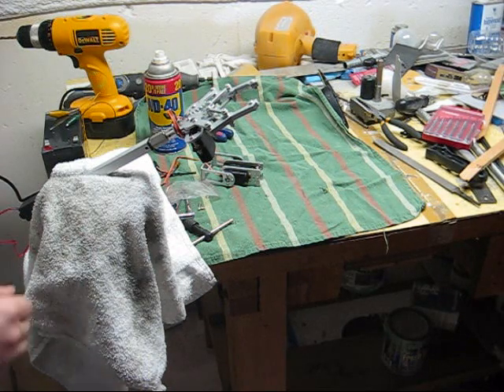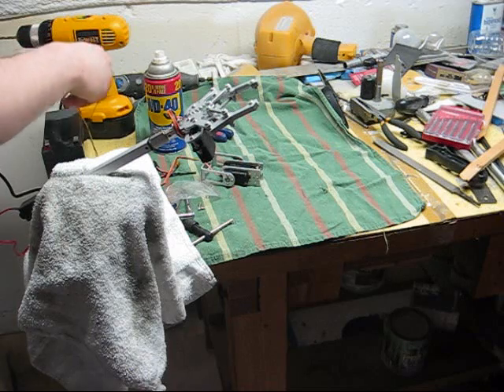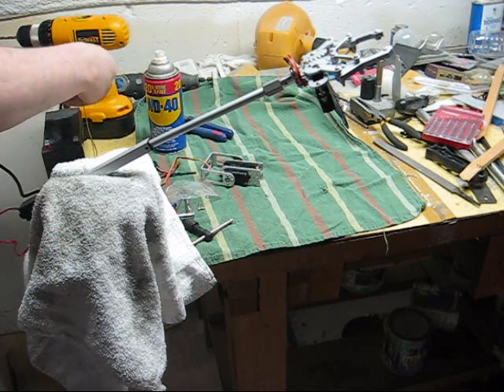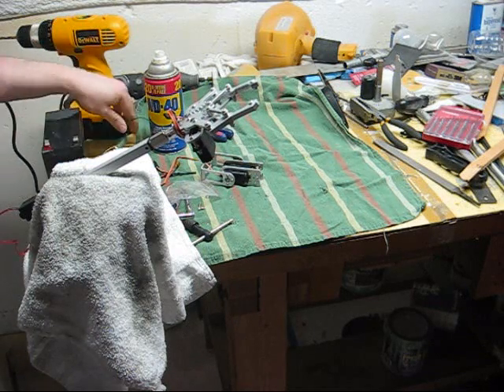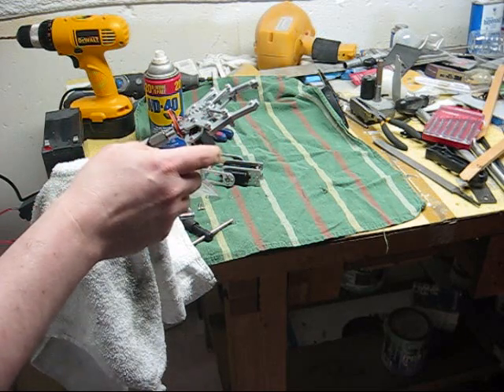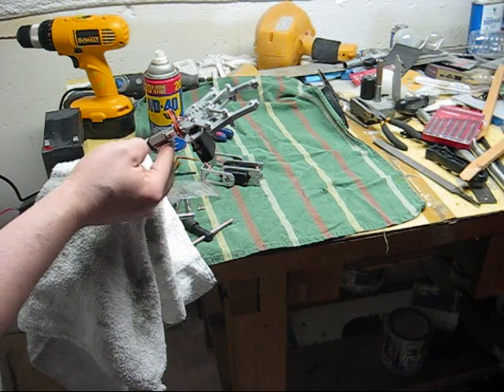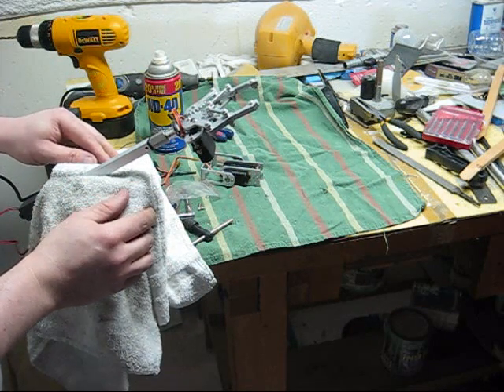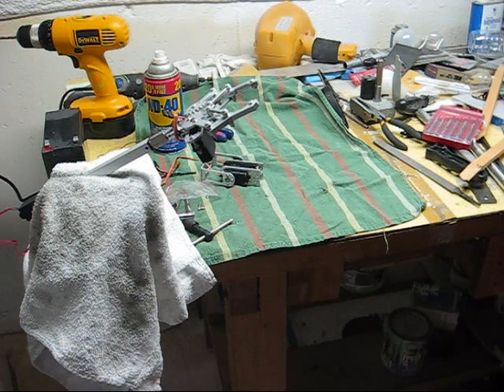R2-D2 Gripper Arm prototype....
Here's my first time piecing together a gripper claw from existing pieces you can order and buy on-line. I'm using a Firgelli L16 140mm 35:1 ratio linear actuator with built in limit switches. The Dagu Aluminum Gripper (with Servos) came from RobotShop as did the Lynxmotion Anodized Aluminum Hub (HUB-08). With the wrist portion removed, the hub just need to have its mounting holes widened to accept 4-40 thread screws. The hub is too wide to thread to 10-24 so the next size up 1/4 20 works fine. At McMaster-Carr, a female 10-24 to male 1/4 20 coupler links them all together. I suspect I have some more tweaking to do...it fits in the door breadpan fine but might require some tweaking to clear the door way.